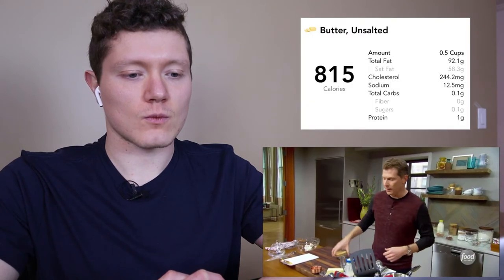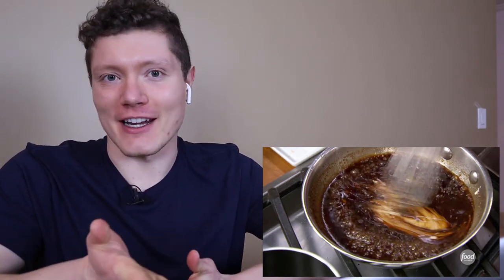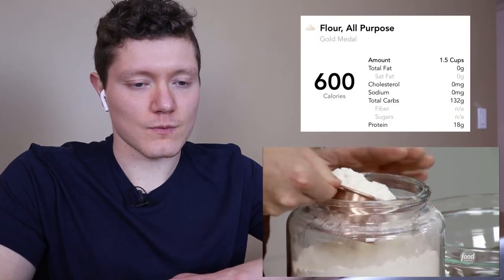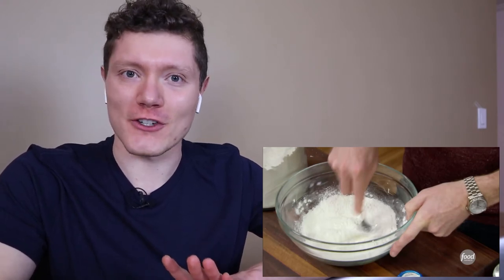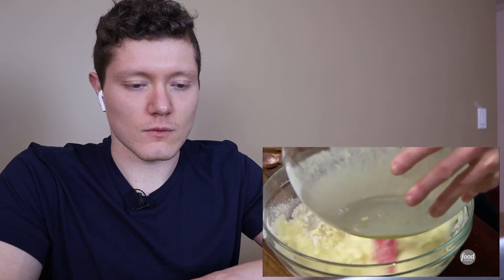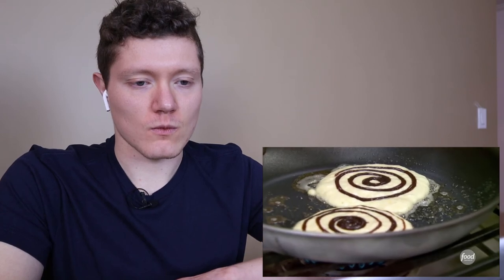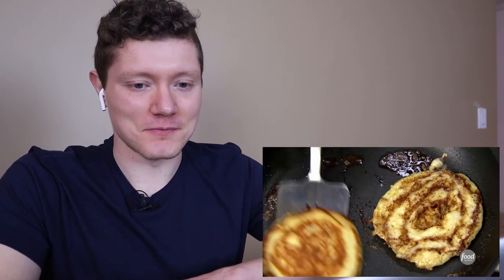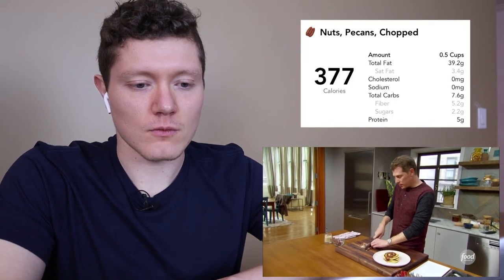Weight Loss Coach Reacts to Bobby Flay Pancakes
See you in Calorie Court Chef Flay.

What dish should I review next?

Weight Loss Coach Reacts investigates mainstream cooking to uncover hidden sources of calories.

Tune in to see how many calories your favorite foods really have!

*About Me*

My name is Sebastian Cruz and I’m an ex-college athlete and health coach. I went from a fat analyst in finance to a fit coach in the wellness industry. I help former varsity athletes in corporate, entrepreneurial, and consulting jobs develop and maintain awesome physiques so they look and feel confident, attractive, and powerful.